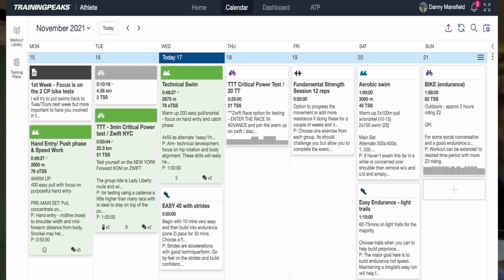Triathlon Training Officially Begins | Total Tri Training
Triathlon Training is about to begin with total tri training and the new coach.
See how I got on with taking on a few bike and swim tests.

The channel that aims to bring you weekly triathlon content!